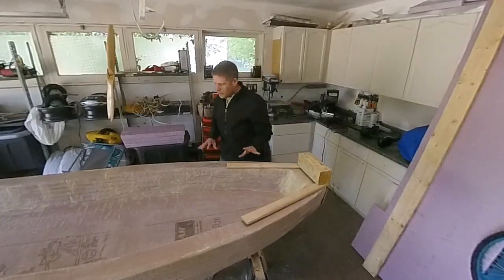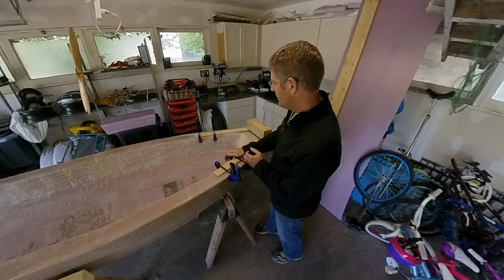DIY Foam Kayak - part 13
Electric motor installation

Time to mount my Minn Kota trolling motor to my home built kayak.